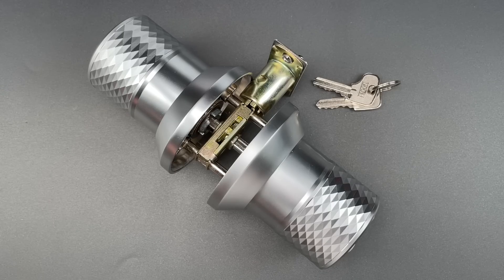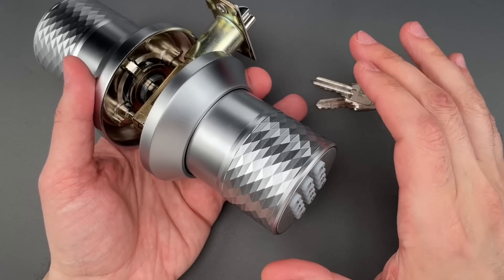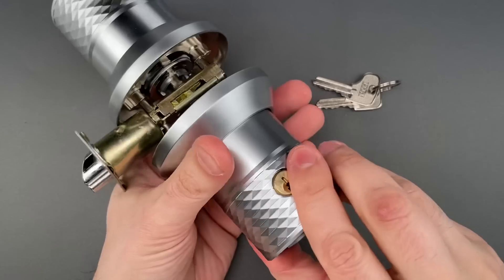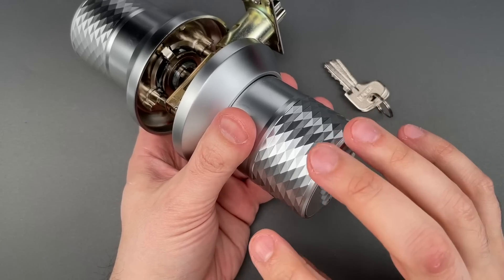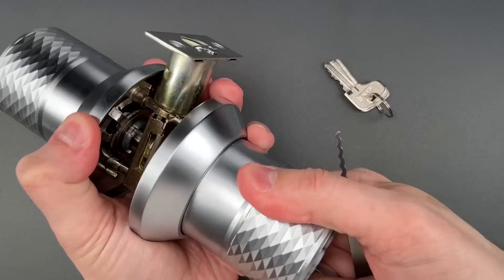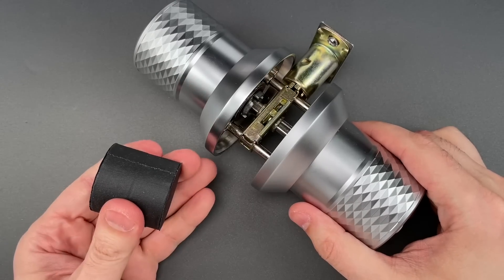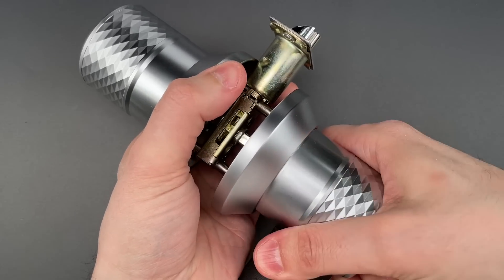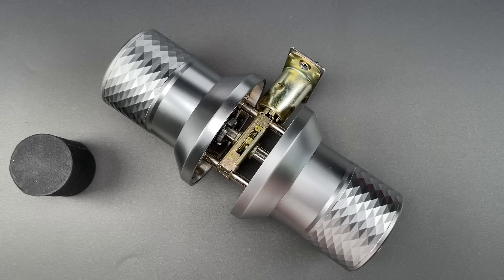[1501] Design Flaw In Fitnate “Smart” Doorknob